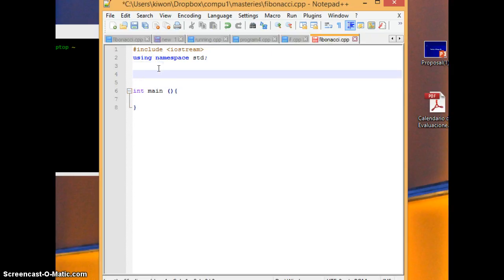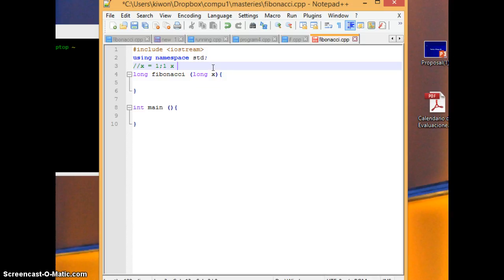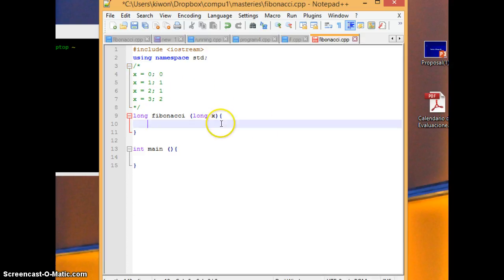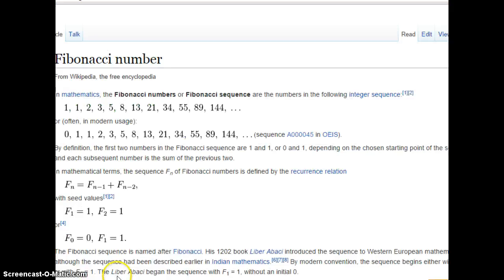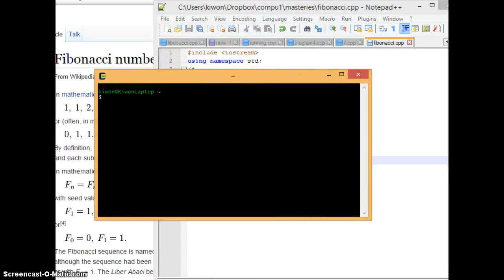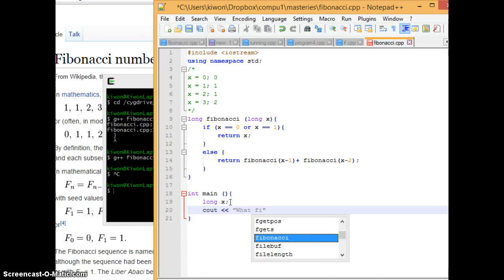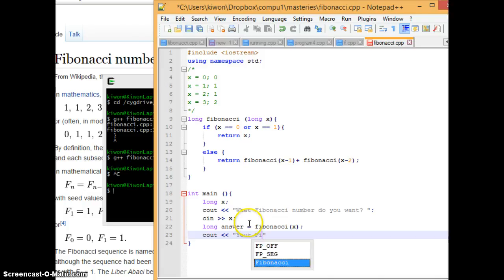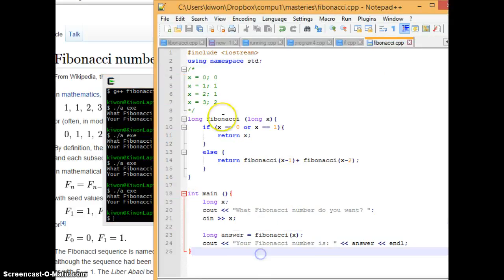Recursion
Fibonacci Recursion